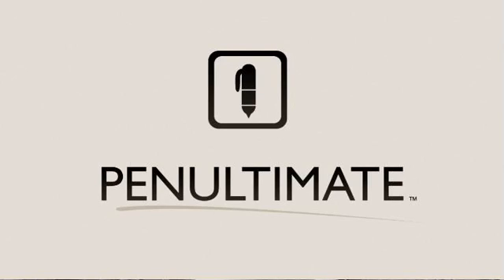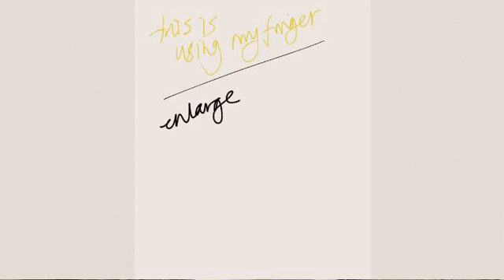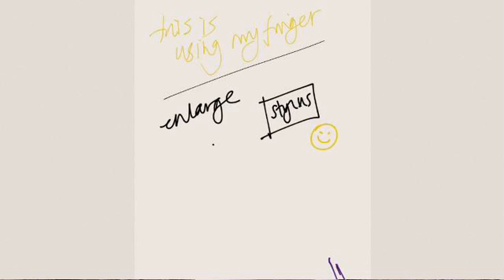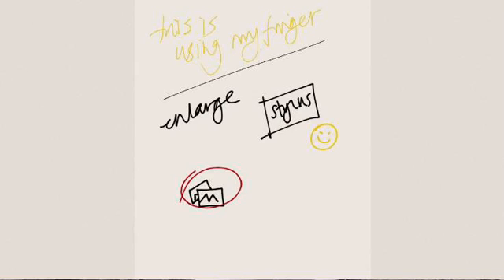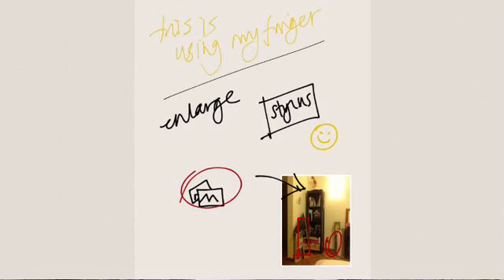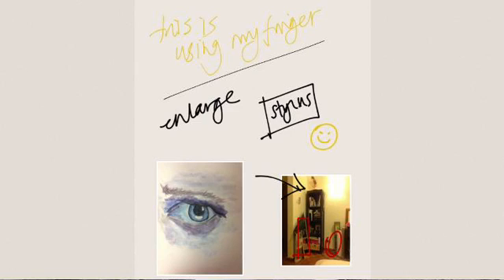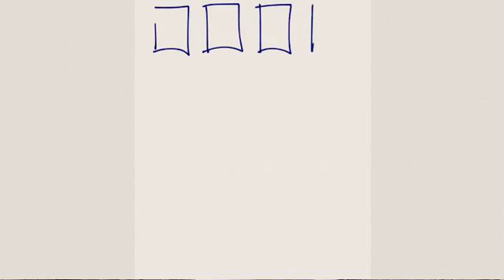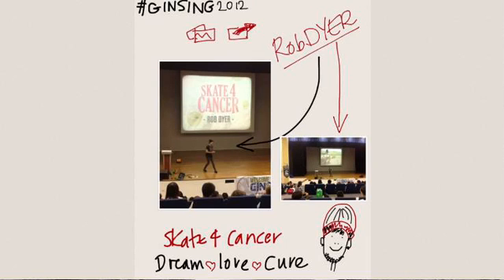How to get started with Penultimate on the iPad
Penultimate - a simple notetaking app on the iPad with options to include photogrpahs and annotations